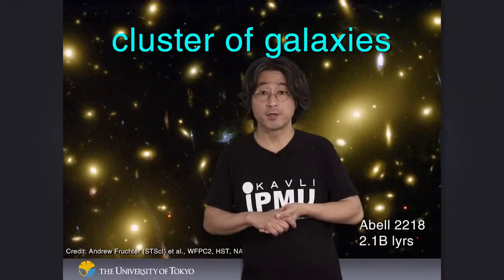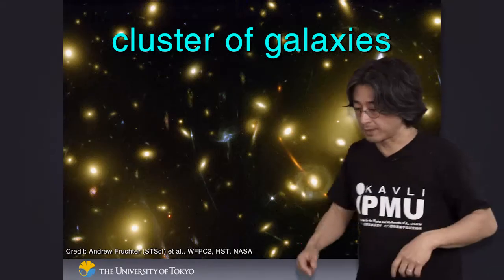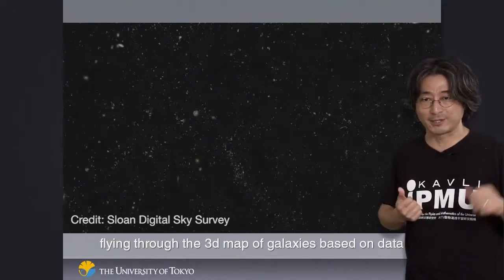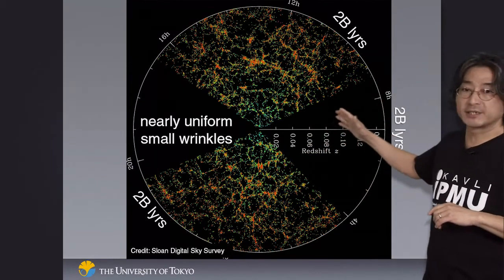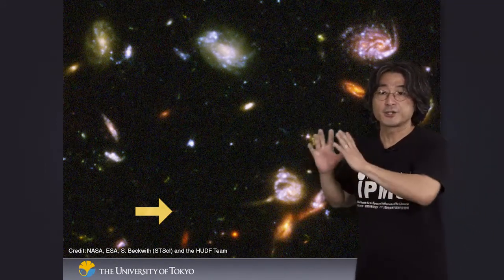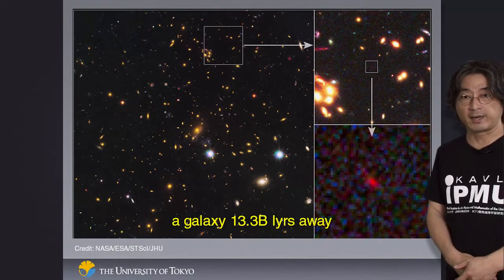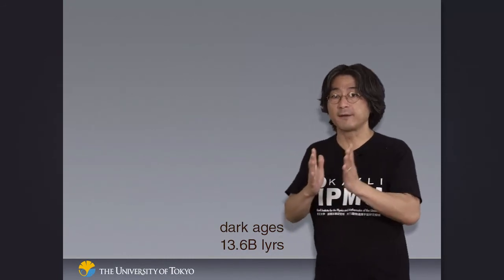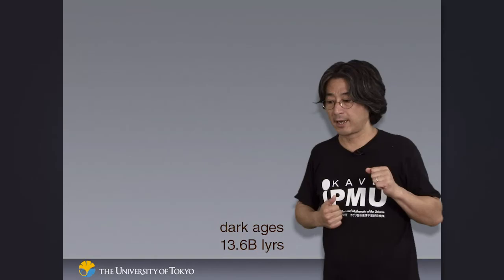Bigbang to Dark Energy|Tokyo University |09|[ Beginning of the Universe Look Far into the Past III]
The Big Bang theory is a cosmological model of the observable universe from the earliest known periods through its subsequent large-scale evolution. The model describes how the universe expanded from an initial state of extremely high density and high temperature,[4] and offers a comprehensive explanation for a broad range of observed phenomena, including the abundance of light elements, the cosmic microwave background (CMB) radiation, and large-scale structure.
In physical cosmology and astronomy, dark energy is an unknown form of energy that affects the universe on the largest scales. The first observational evidence for its existence came from supernovae measurements, which showed that the universe does not expand at a constant rate; rather, the expansion of the universe is accelerating. Understanding the evolution of the universe requires knowledge of its starting conditions and its composition. Prior to these observations, the only forms of matter-energy known to exist were ordinary matter, dark matter, and radiation. Measurements of the cosmic microwave background suggest the universe began in a hot Big Bang, from which general relativity explains its evolution and the subsequent large scale motion. Without introducing a new form of energy, there was no way to explain how an accelerating universe could be measured. Since the 1990s, dark energy has been the most accepted premise to account for the accelerated expansion. As of 2020, there are active areas of cosmology research aimed at understanding the fundamental nature of dark energy.

ahmad.saqlain.31